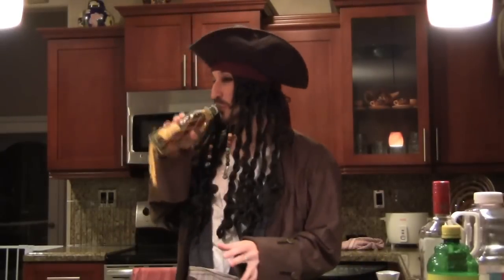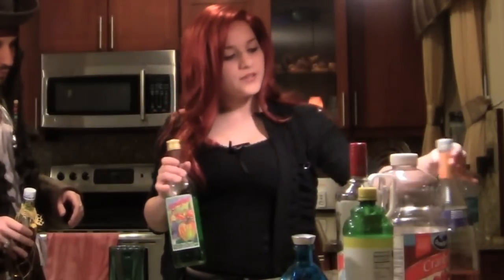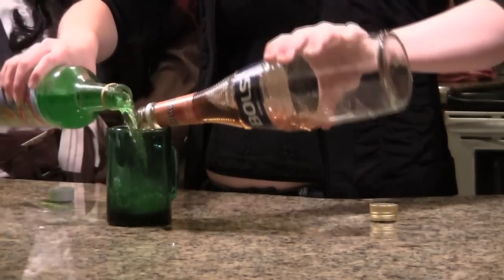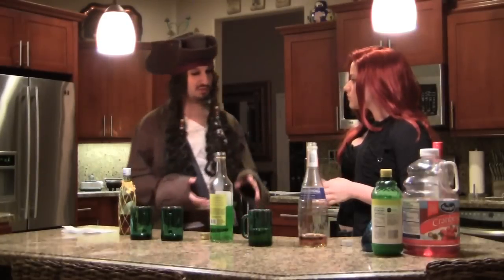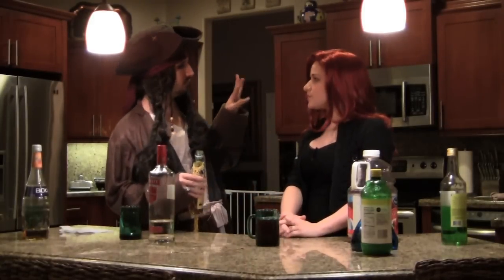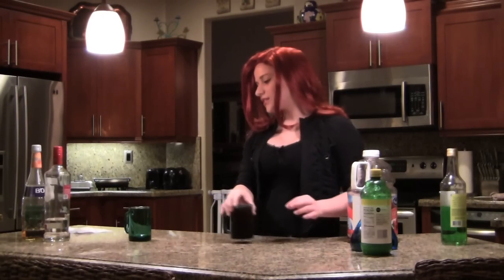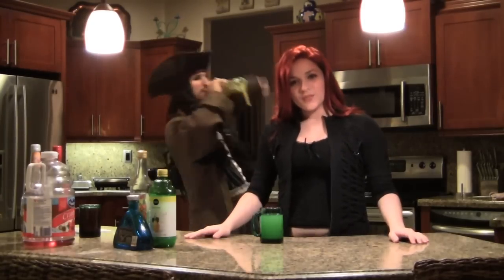Captain Jack Sparrow's Drinking Show!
Thrill at the sight of an unaired pilot episode of a Drinking Show starring Captain Jack Sparrow himself!